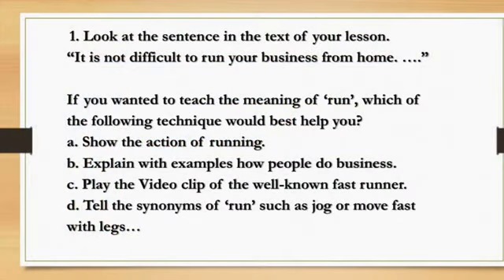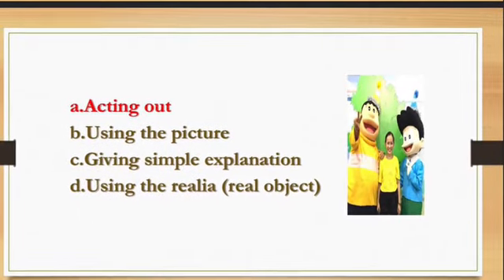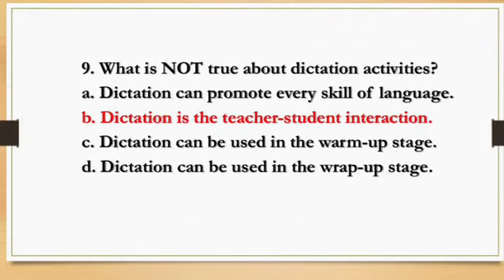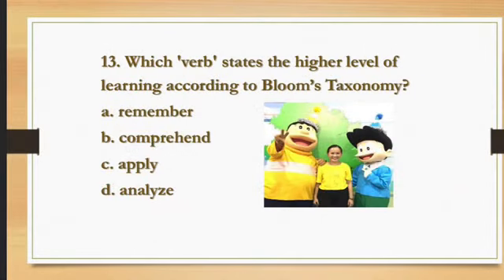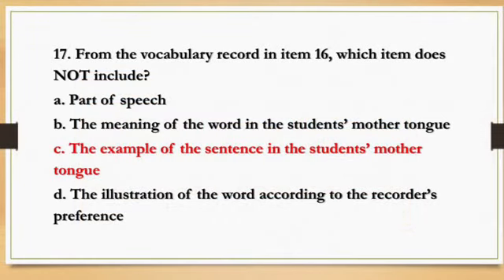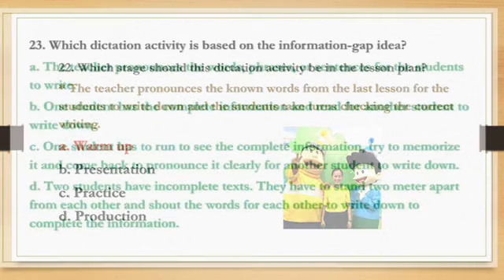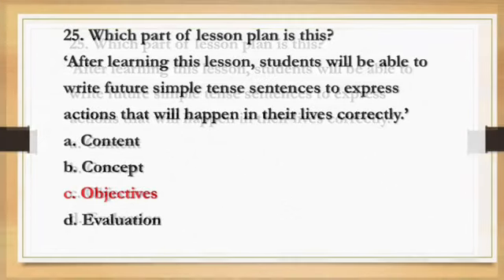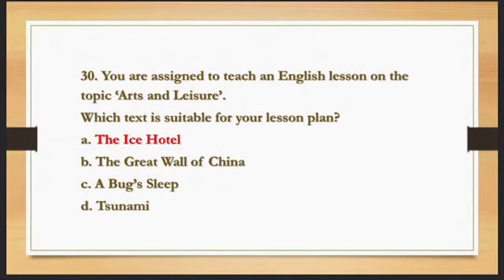Teaching vocabulary and Lesson Planning (Quiz)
This quiz consists of 30 multiple-choice test items concerning teaching vocabulary and lesson planning.